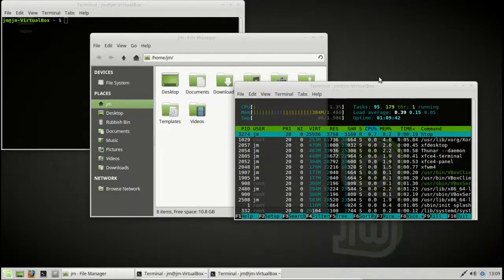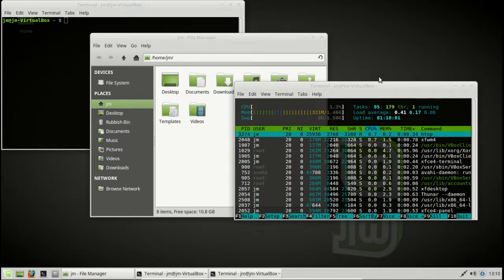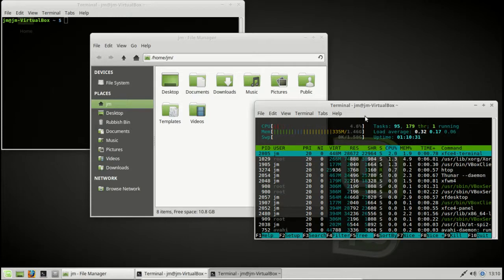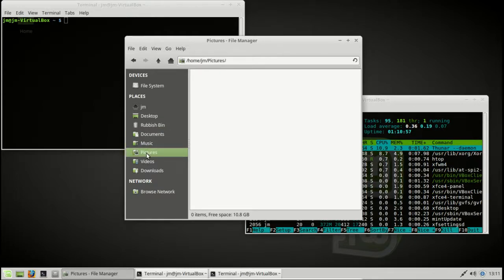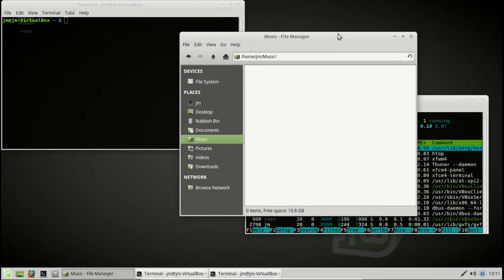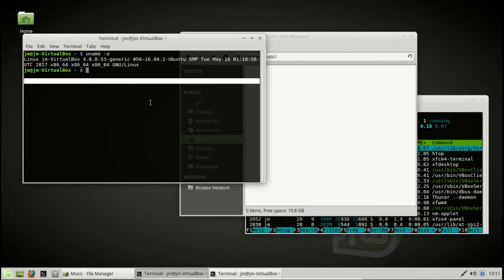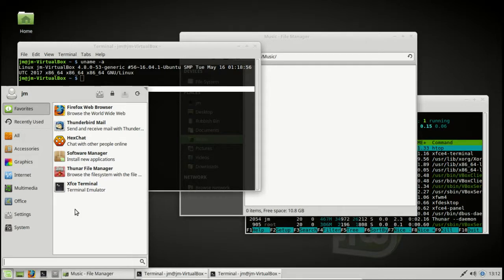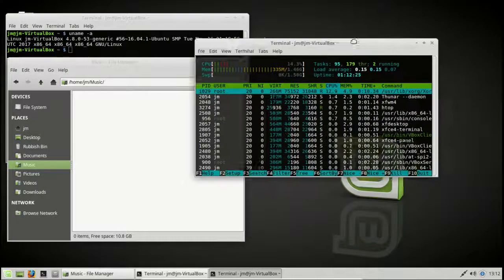Linux Mint 18.2 XFCE Edition - Quick Review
The new kid on the Block - XFCE Style!